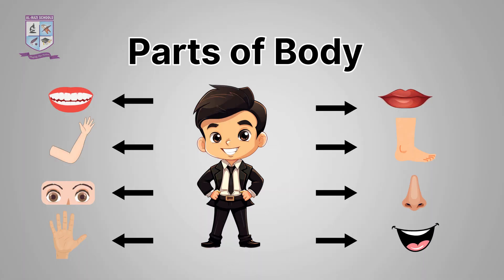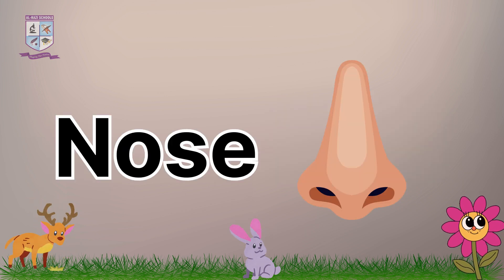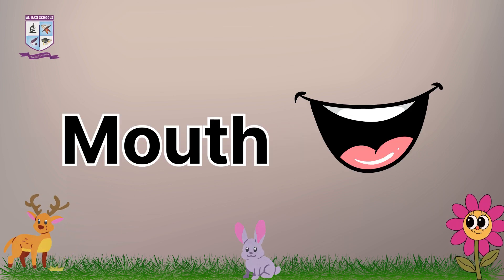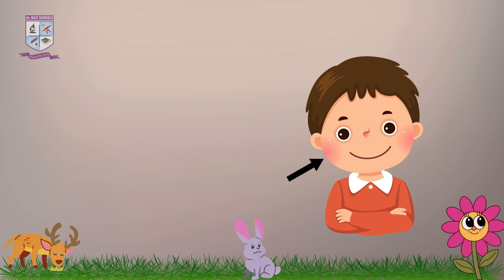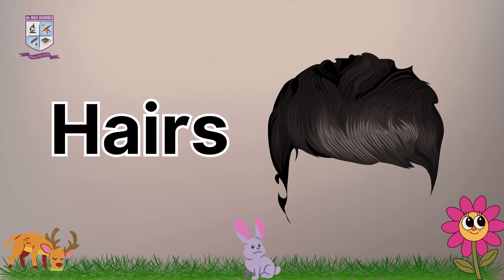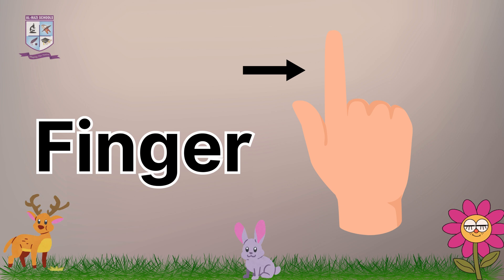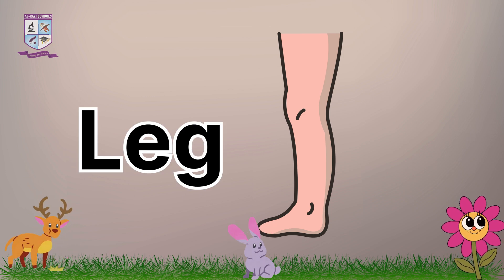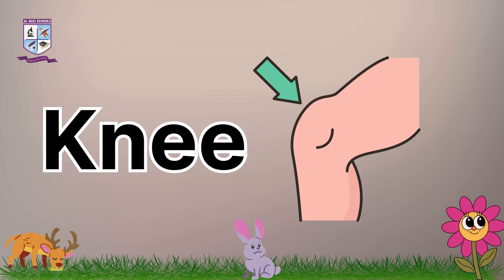Human Parts of Body: Pre-Primary Kids!| Beginners | Kids Activity/ AL-RAZI SCHOOLS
"Human Parts of Body: The Ultimate Guide for Kids!" is the perfect video to help kids explore and learn all about the amazing parts of the human body. This fun and interactive guide breaks down each part in a way that’s easy to understand and super engaging for young minds. Whether you’re a teacher looking for the perfect lesson or a parent trying to help your child with a school project, this video offers the ultimate explanation of human body parts for children. Watch now to take a fascinating journey through the body and discover how each part works together to keep us healthy and strong!

human body parts for kids
body parts
human body parts names for kids
parts of human body
human body for kids
parts of body name in english
human body
parts of body name
parts of body in english
body parts for kids learning
body parts for children
name of body parts
human body parts name list
al-razi
al-raziofficial